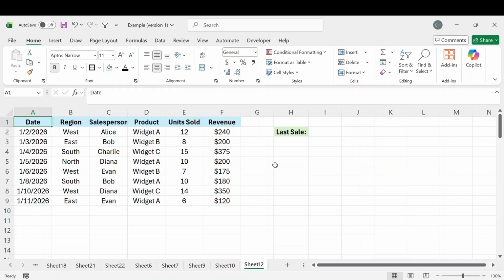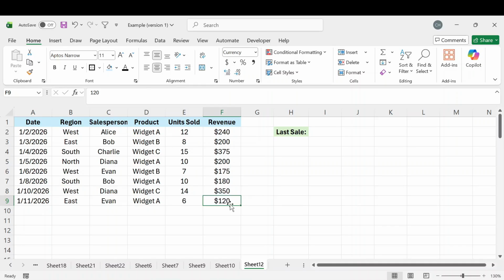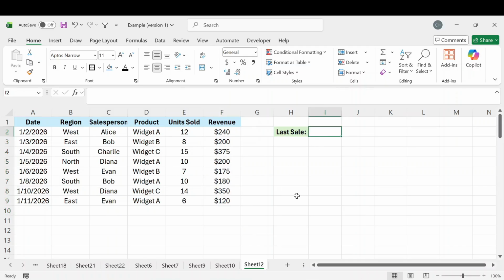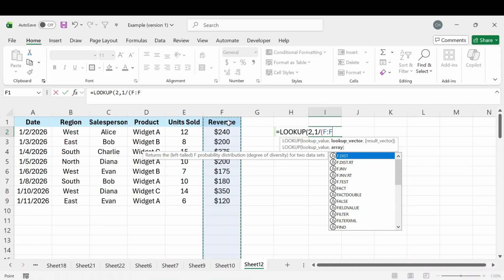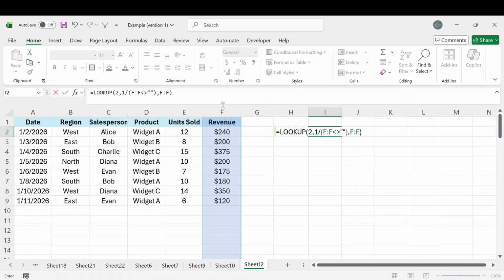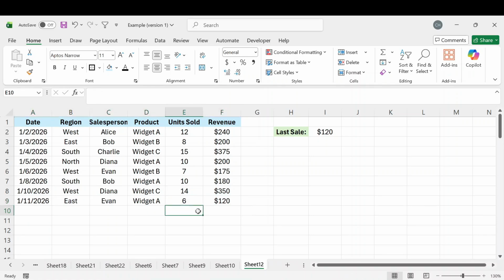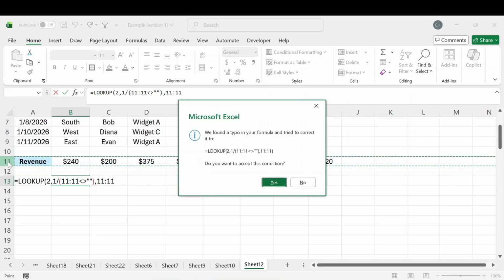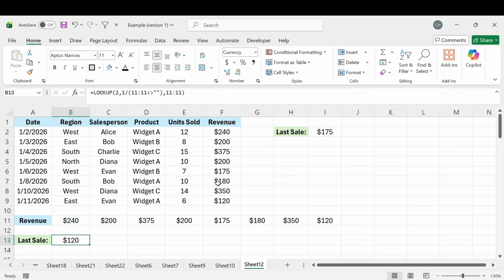How to Lookup the Last Value in a Column or Row in Excel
Return the value in the last empty cell in Excel. Easy Excel tutorial showing you how to find the last value in a column or row. Using a simple formula to get the last value automatically, even when you add more data.

Standing Desk:

Great book on business: